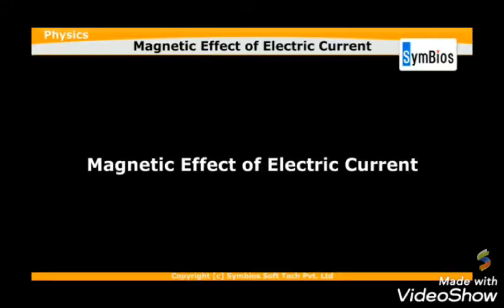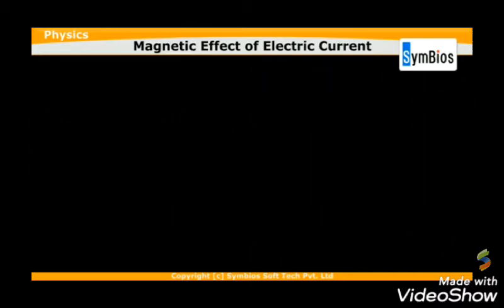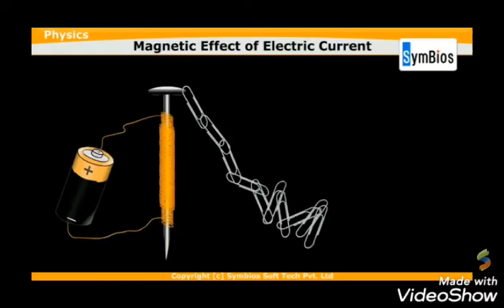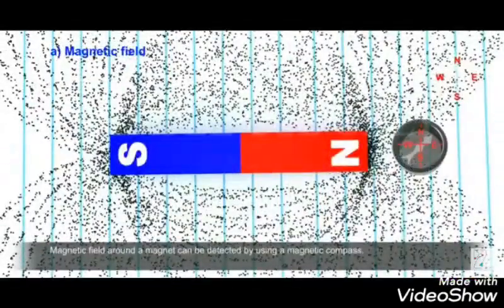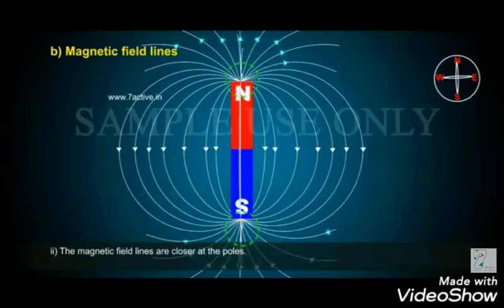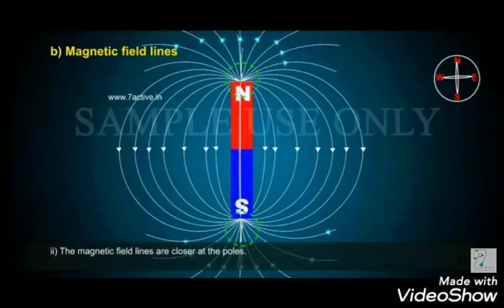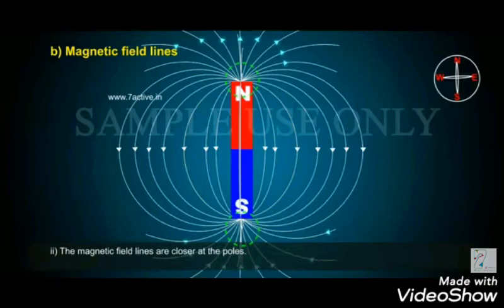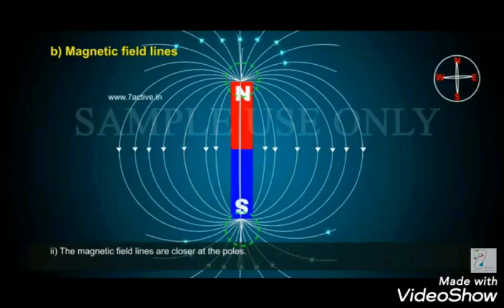Class10th Physics Magnetic Effects of Electric Current